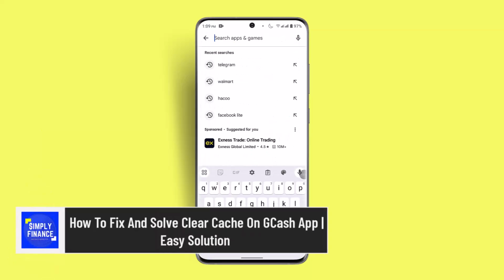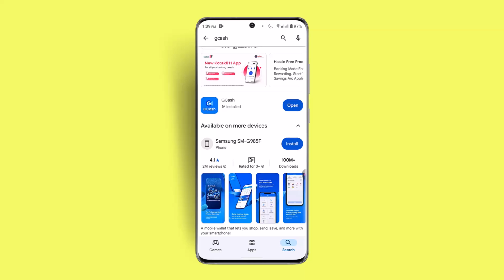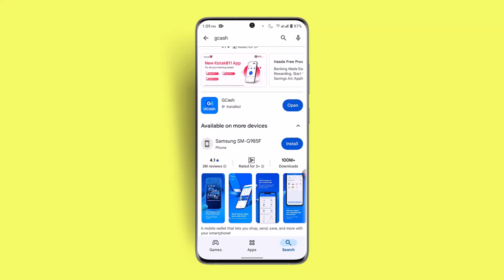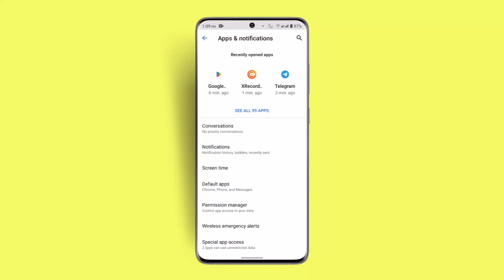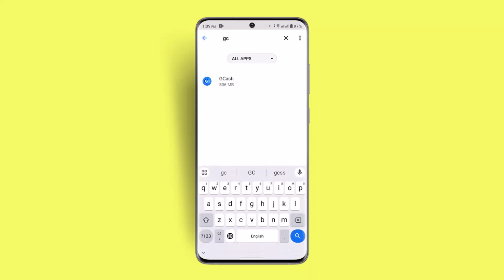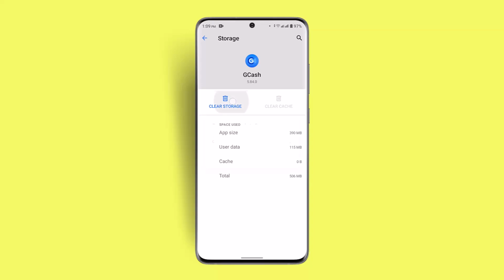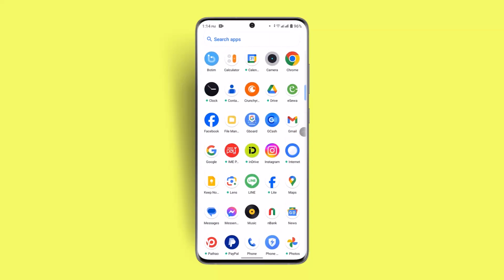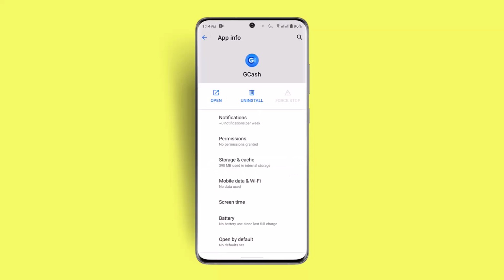How To Fix And Solve Clear Cache On GCash App | Easy Solution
If you want to fix and solve the "Clear Cache" issue on the GCash app, you can do so by following a few simple steps. Clearing the cache helps resolve app glitches, improves performance, and frees up storage space.

Before proceeding, ensure your GCash app is updated to the latest version. Open the Google Play Store (for Android) or the App Store (for iOS), search for "GCash," and check if an update is available. If there’s an update, install it before moving forward.

To clear the cache on an Android device, open your device settings and navigate to "Apps & Notifications." Tap on "See All Apps" and use the search bar to find "GCash." Once you locate it, tap on "Storage & Cache," then select "Clear Cache." If needed, you can also tap "Clear Storage," but note that this will delete app data, requiring you to log in again.

Another quick method is to long-press the GCash app icon on your home screen, tap "App Info," go to "Storage & Cache," and then clear the cache and data from there.

By following these steps, you will successfully clear the cache on the GCash app, which should help resolve any performance issues or errors. If problems persist, consider reinstalling the app or restarting your device.

Timestamps:
0:00 How to fix "Clear Cache" issue on GCash
0:16 Update the GCash app
0:26 Open device settings
0:34 Navigate to "Apps & Notifications"
0:45 Find and select GCash
0:52 Clear cache and storage
1:10 Alternative method using long-press
1:18 Conclusion